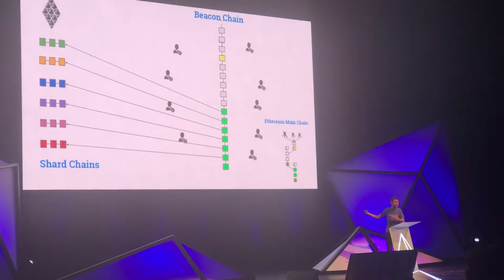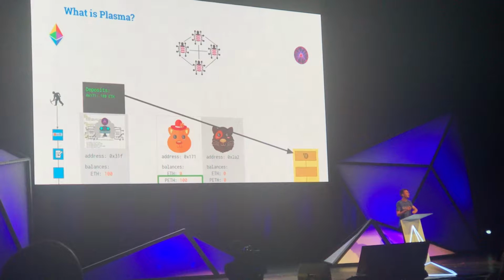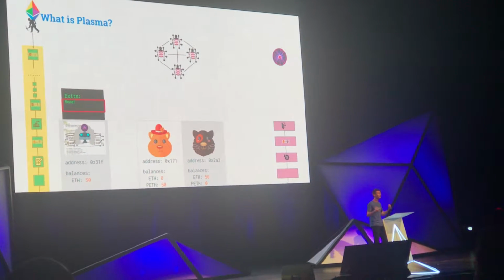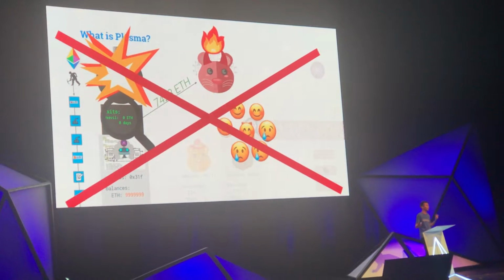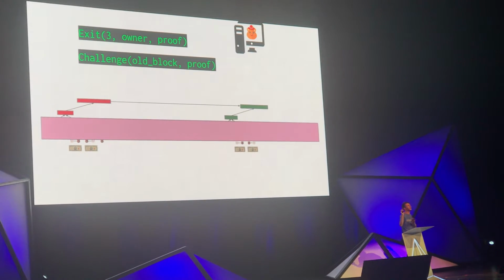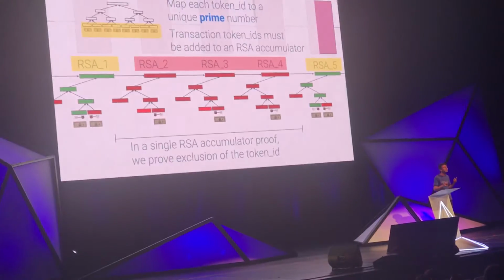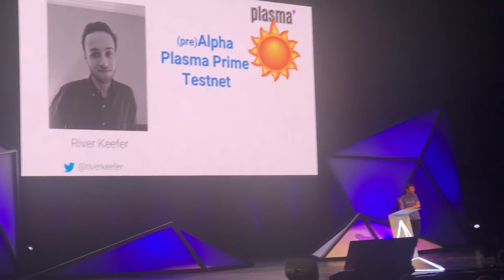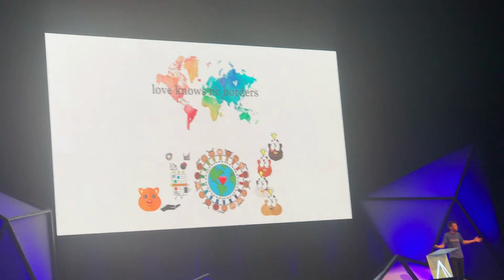Plasma state of art